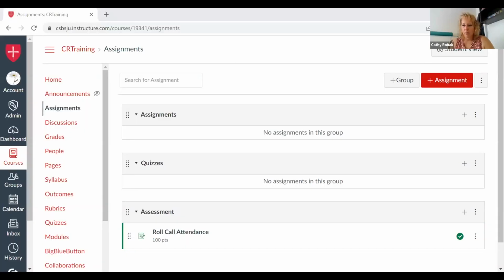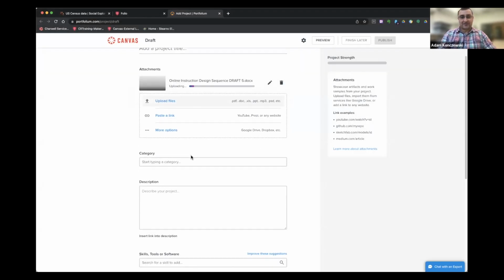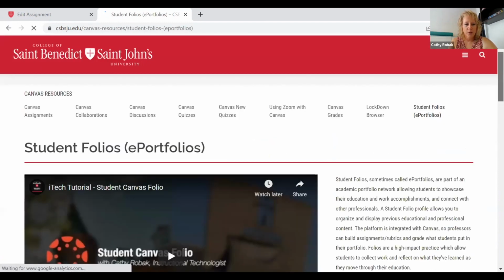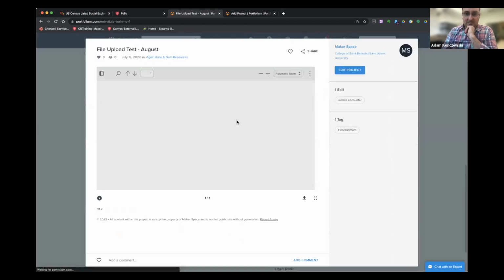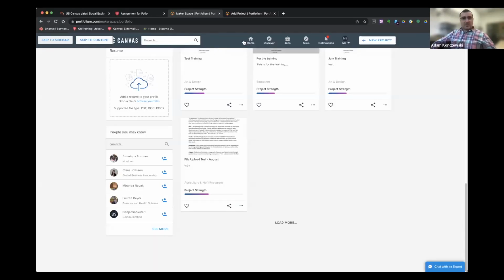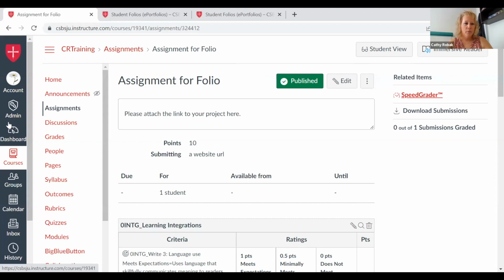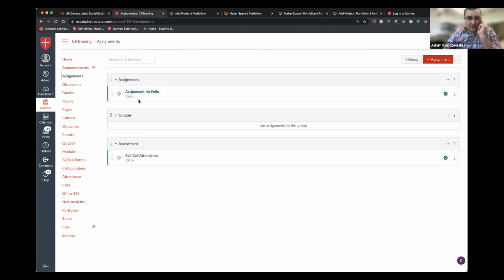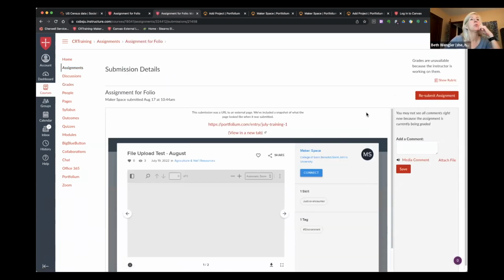iTech Tutorial - Integrations Curriculum Embedded Assessment Using Canvas